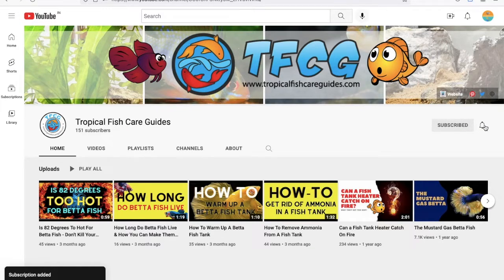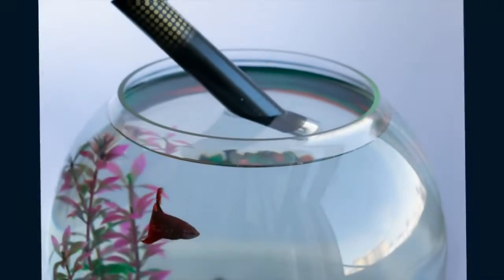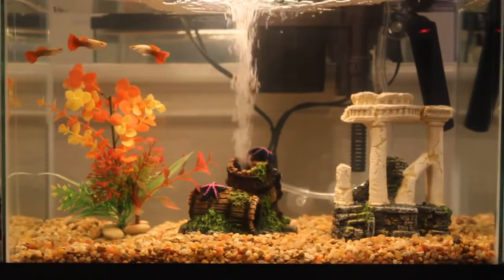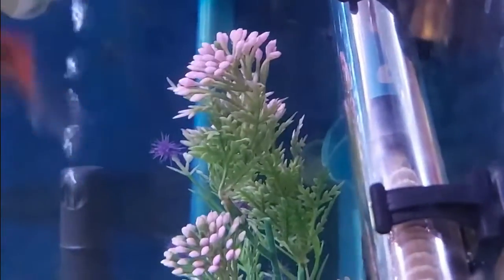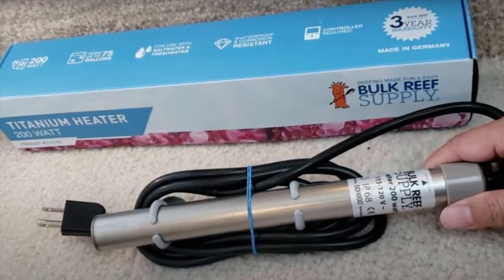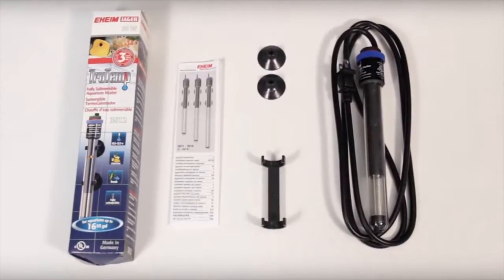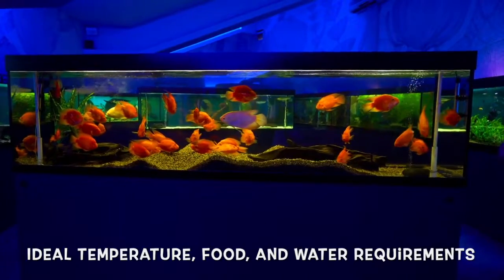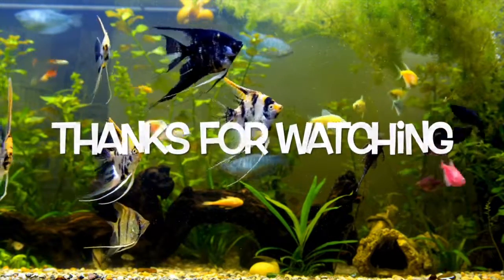How To Heat Up Fish Tank Quickly & Keep The Aquarium Warm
In this video, we’ll show you how long aquarium heaters can take to heat some of the most common fish tank sizes.

You’ll also learn where to place your heater to heat up your aquarium water evenly and quickly.

How to heat up fish tank water quickly
How long it takes
Best ways to place your heater

Lastly, we’ll share a few safety tips you should be aware of to avoid setting too high a temperature.